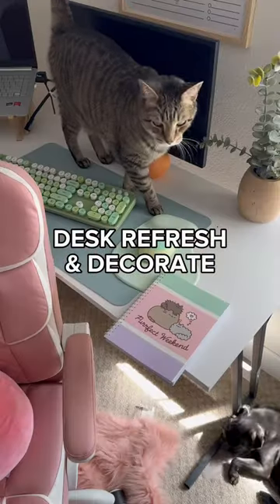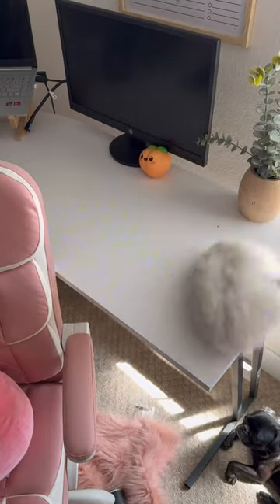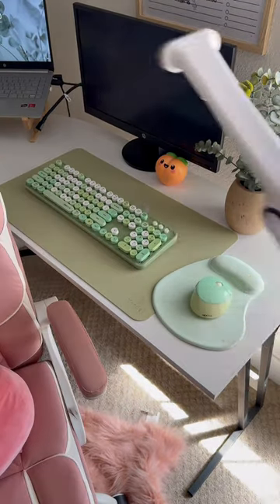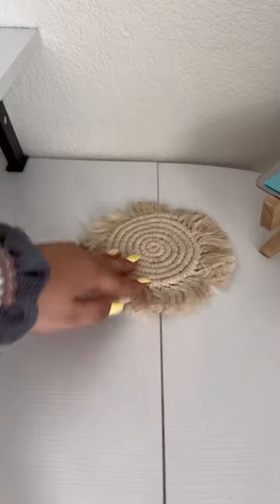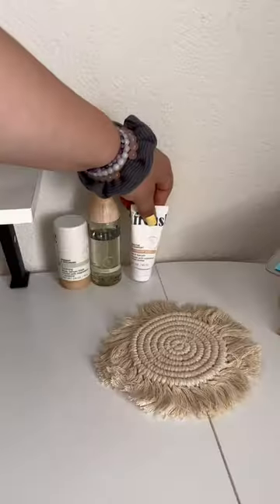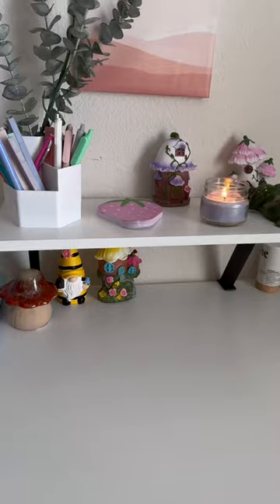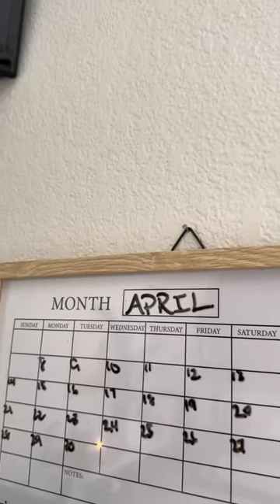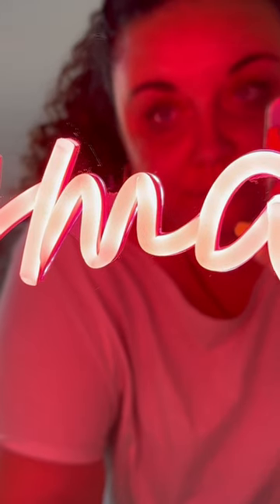Desktop fairy garden? Yes🧚🏽💕